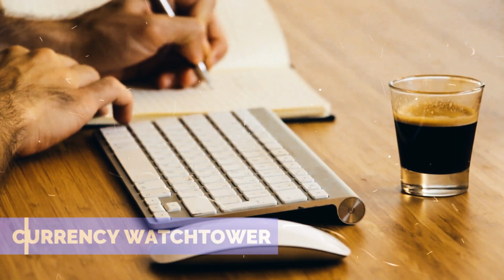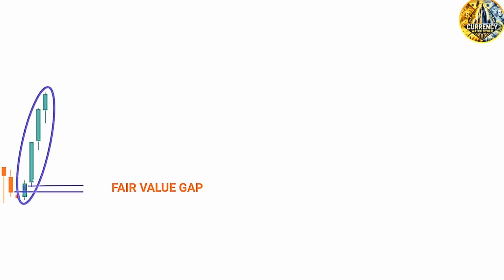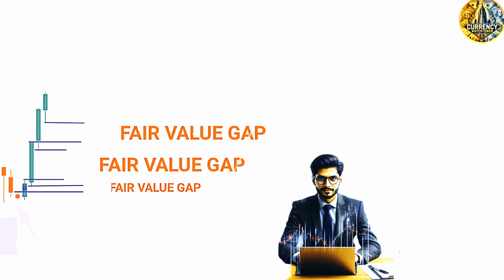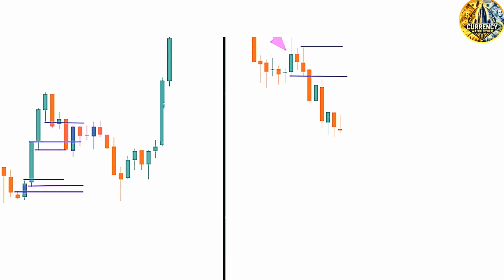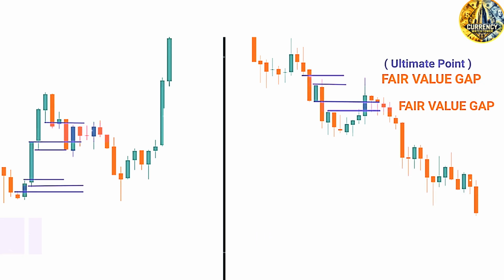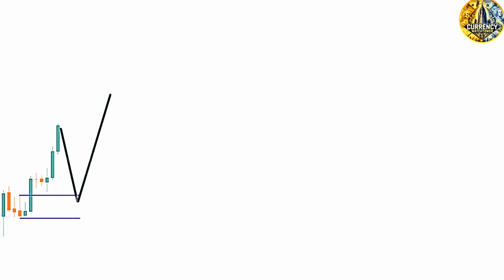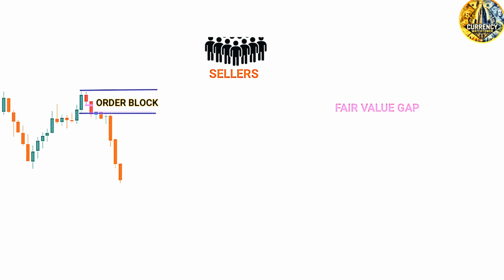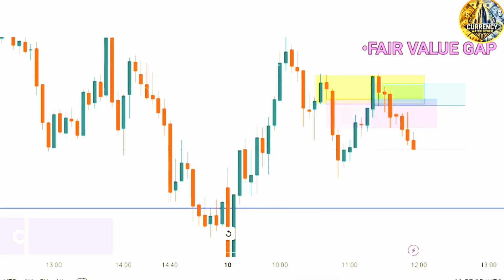Fair Value Gap (FVG) & Order Blocks EXPLAINED – Smart Money Trading Secrets! Part 1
🚀 Unlock the Power of Fair Value Gaps (FVG) & Order Blocks – Trade Like Smart Money!

In this step-by-step guide, you’ll discover how institutional traders use Fair Value Gaps (FVG) and Order Blocks to identify high-probability trading setups in Forex, Stocks, and Crypto!

🔹 What You’ll Learn:
✅ What Are Fair Value Gaps (FVG)? (Simple Explanation + Chart Examples)
✅ How to Spot & Trade Order Blocks (Key Levels Banks Use)
✅ FVG + Order Block Trading Strategy (Entry, Stop Loss & Take Profit Rules)
✅ Real Backtested Examples – See How This Works in Live Markets
✅ Avoid Common Mistakes – Why Most Traders Fail with FVG & Order Blocks